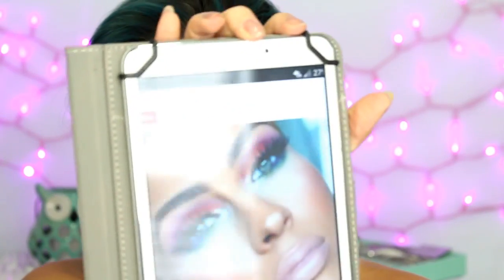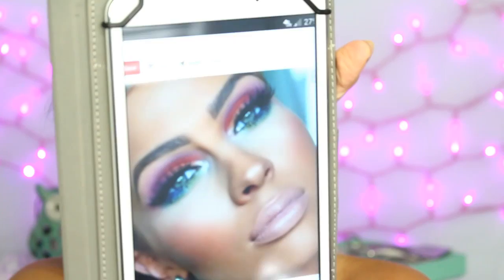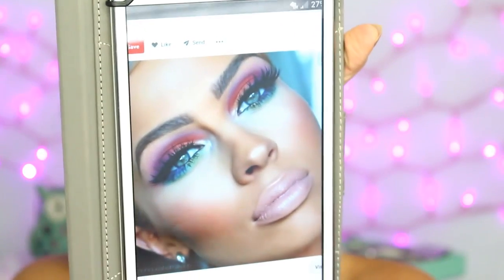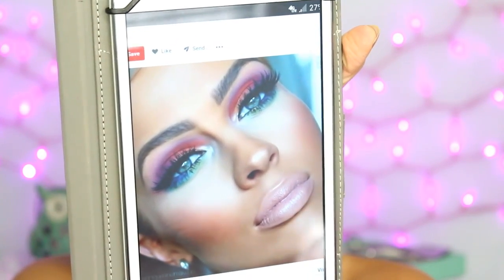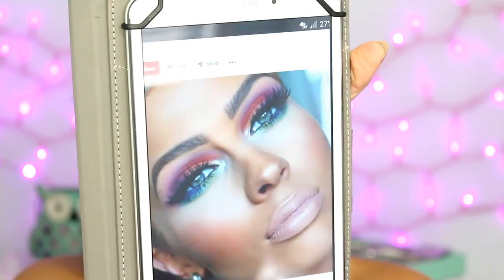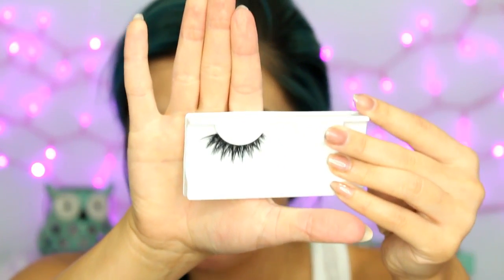Rainbow Eyes - Instagram Inspired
Hey Everyone! This is a look i saw on Pinterest from Instagram. Like I said, I don't know who created the look to give credit, I just wanted to try to recreate it. So I did not come up with this look. I hope you enjoy this video! :)

Products Used:

EVERYTHING COLORFUL!!! Haha :)